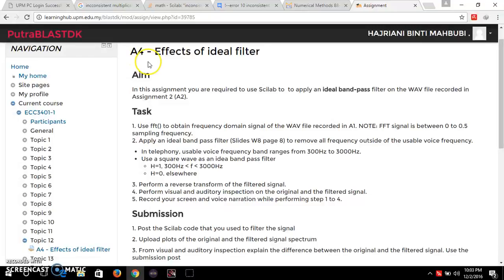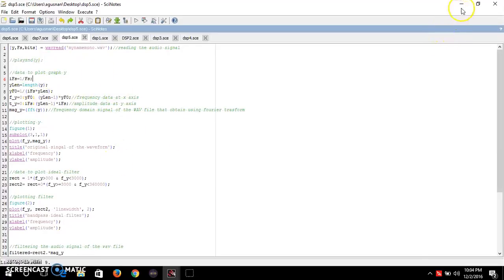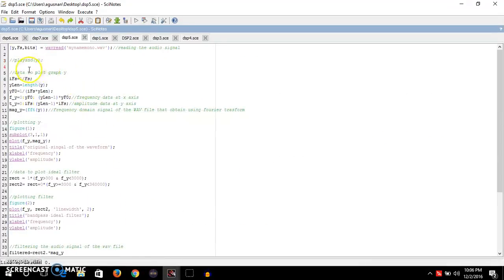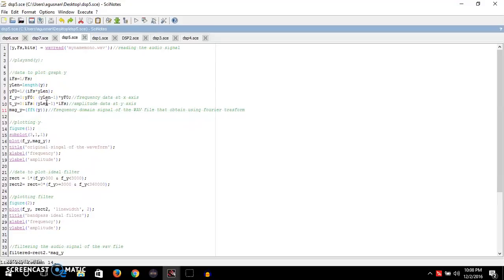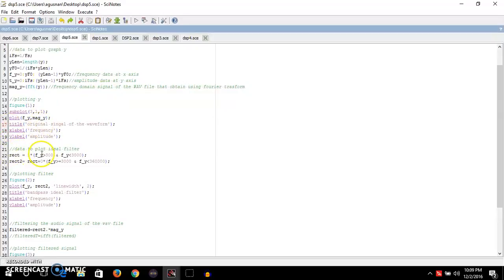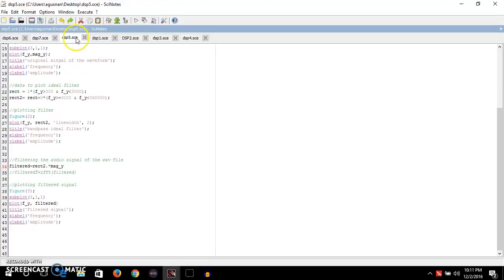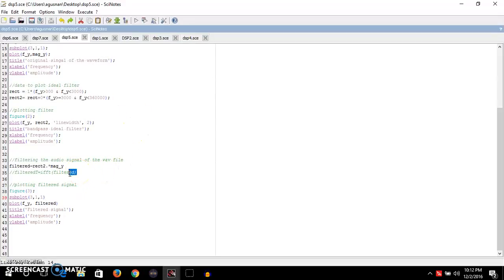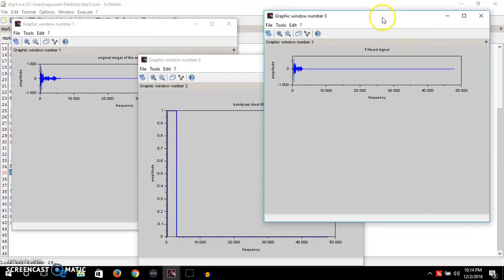Effects of ideal filter